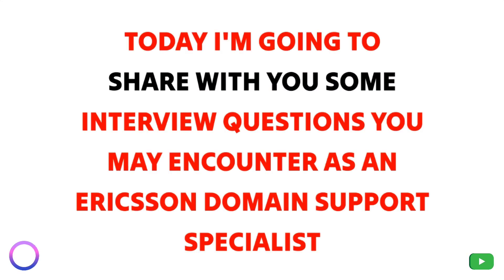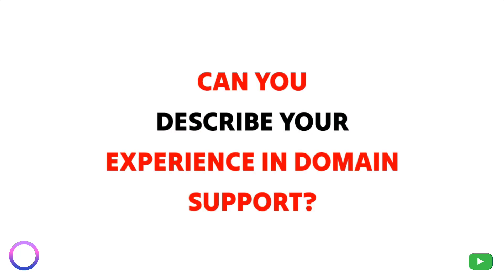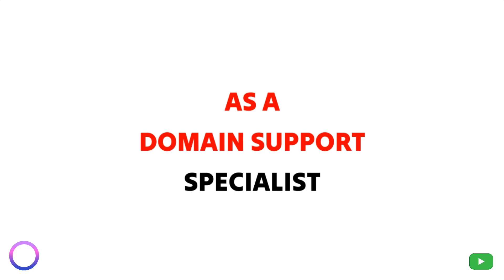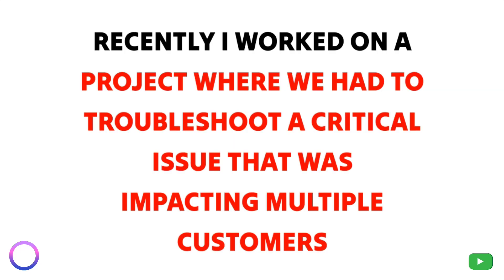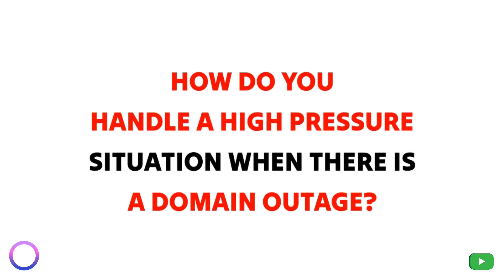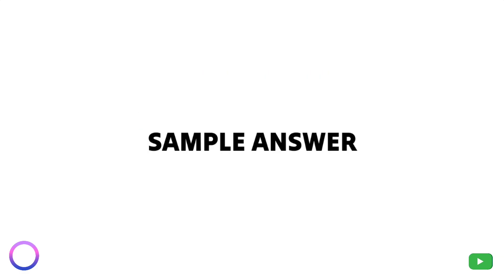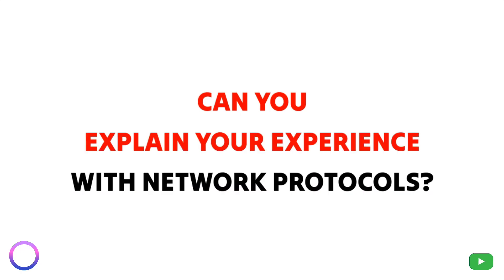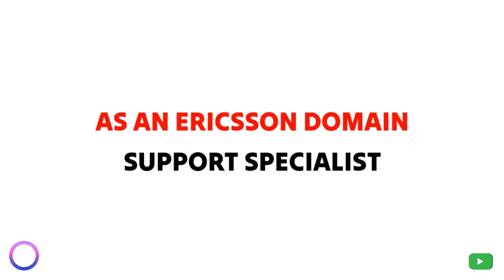Ericsson domain support specialist 6 most asked interview questions with sample answers